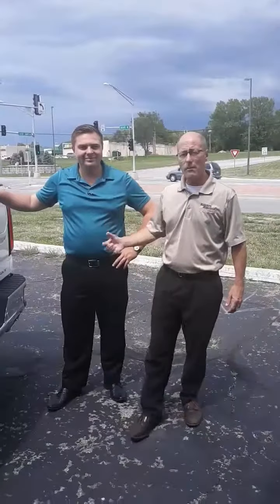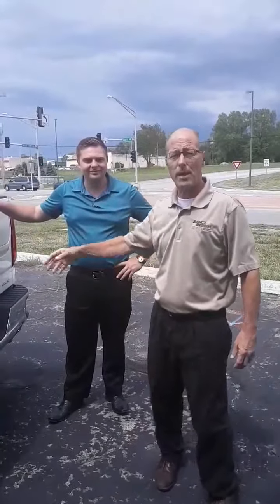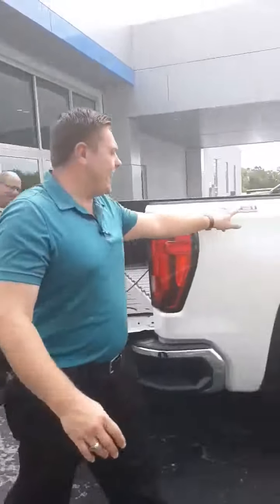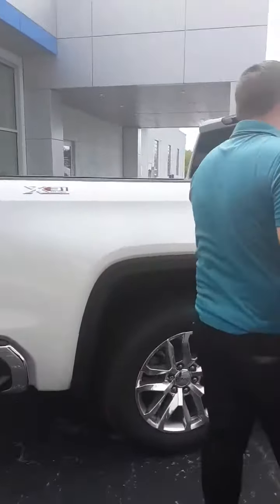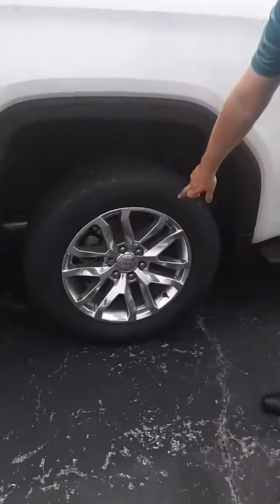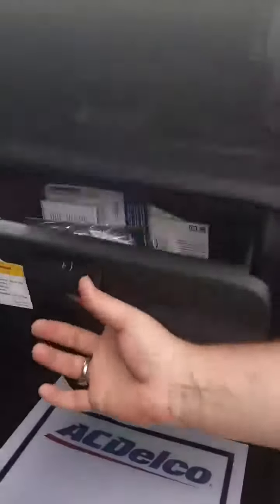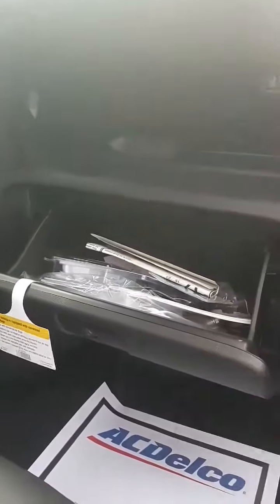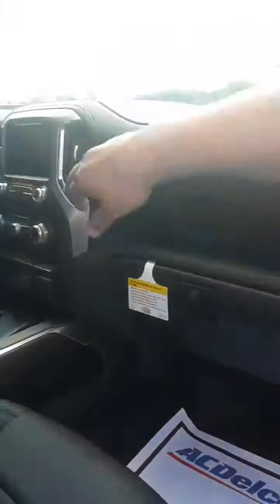GMC Sierra SLT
Ron & Austin here to show you some of the great features on the next generation 2019 GMC Sierra SLT including the multipro tailgate!